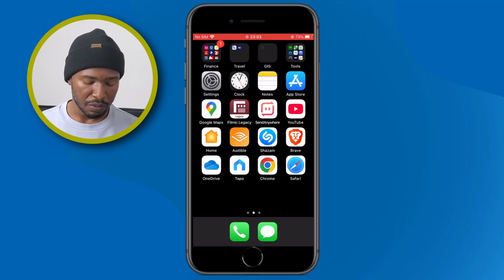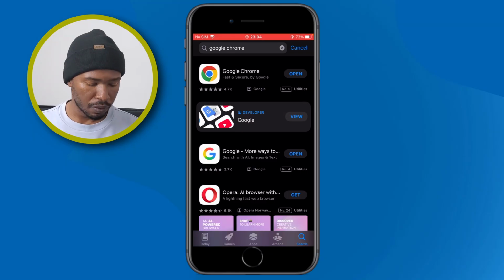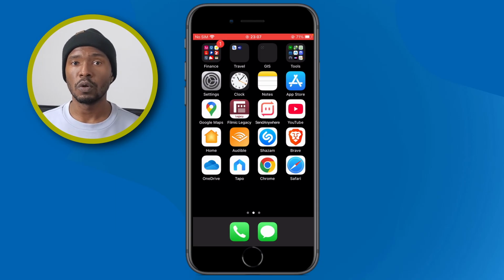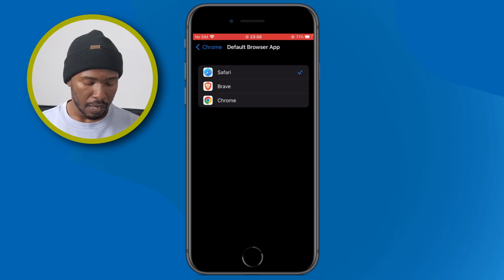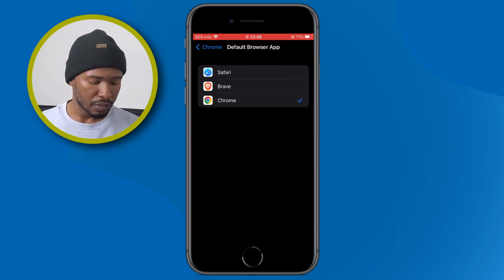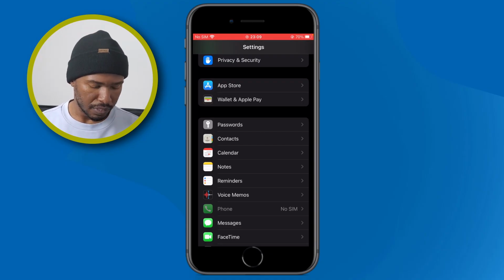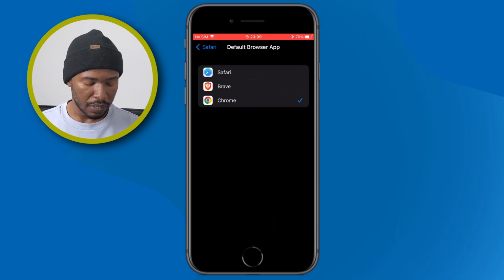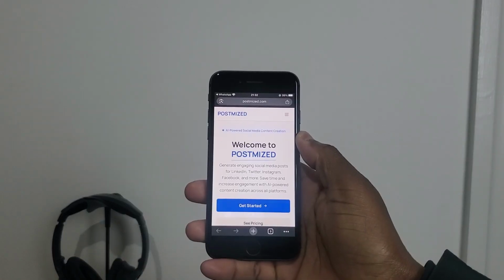How to Make Chrome or Firefox the Default Browser on iPhone Fast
Learn how to make Chrome or Firefox your default browser on iPhone with this fast, step-by-step tutorial. If you prefer browsing with Chrome or Firefox instead of Safari, iOS lets you easily change your default browser. In this video, I’ll guide you through the exact steps so all your links open automatically in your favorite browser.

In this video, you’ll learn:
How to download and install Chrome or Firefox from the App Store
Where to find the default browser setting in iOS
How to set Chrome or Firefox as your new default browser
Tips for switching back to Safari if needed

This method works on iPhones running iOS 14 and newer.